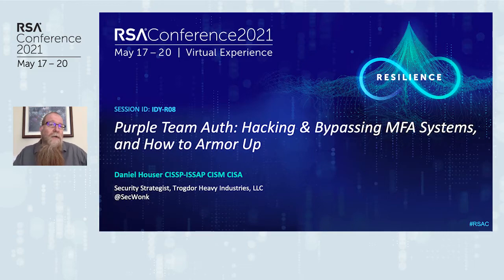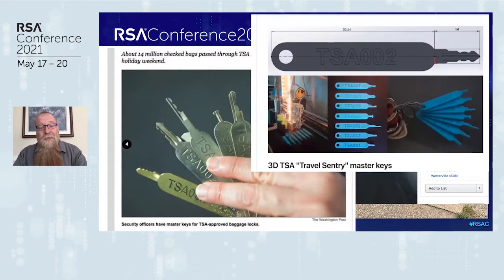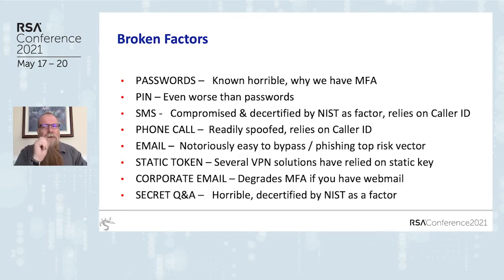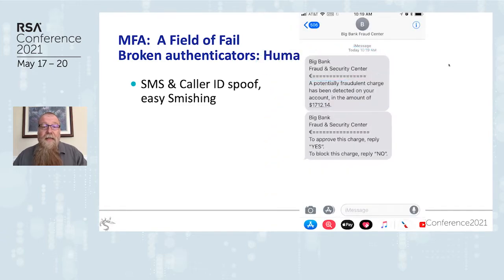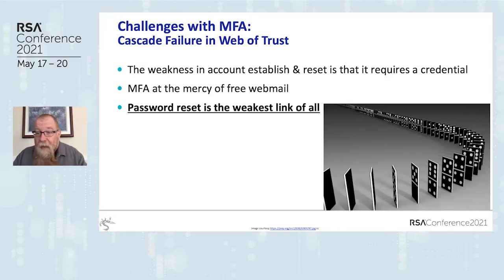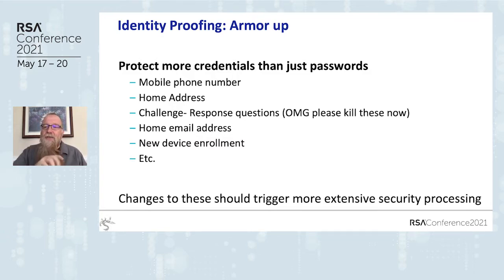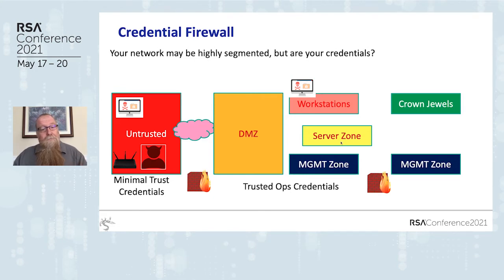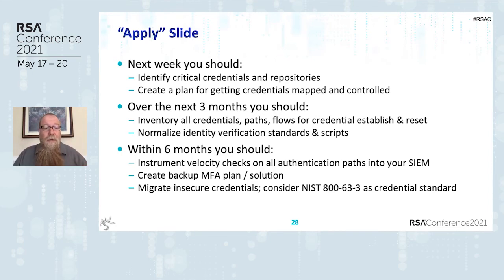Purple Team Auth: Hacking & Bypassing MFA Systems, and How to Armor Up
Dan Houser, Security Leader and Strategist, Trogdor Heavy Industries, LLC - Top Rated Speaker

We will discuss failure modes of advanced authentication and show exploit bypasses of multifactor auth systems. From there, we will provide pragmatic means for defense of credential systems, including normalizing credential defense, baselines, credential reset engineering, and architecture of a "credential firewall" so that network firewalls aren't bypassed by unsafe credential practices.